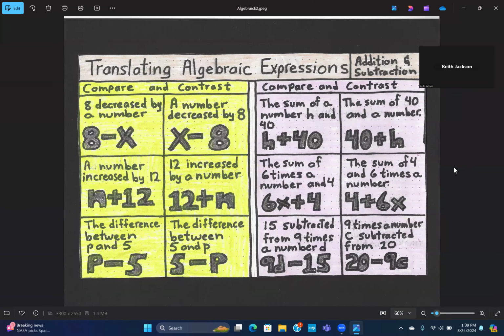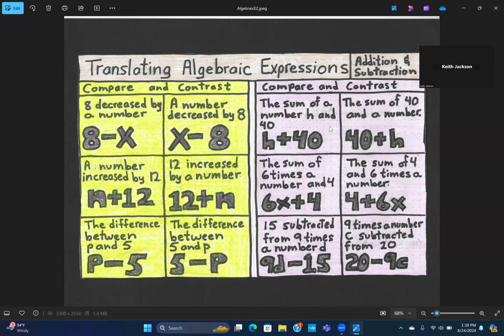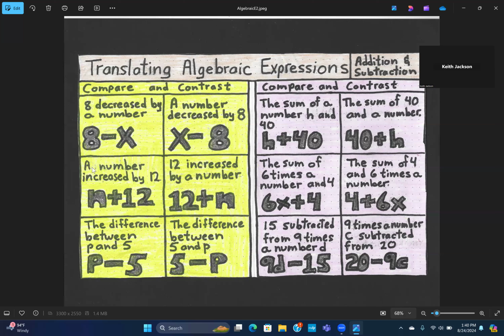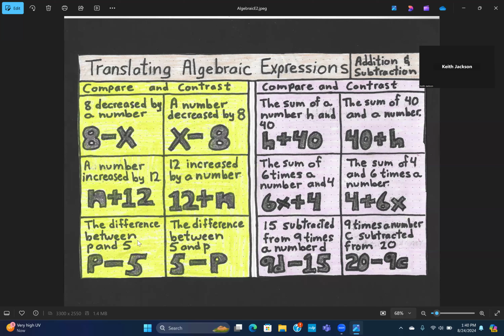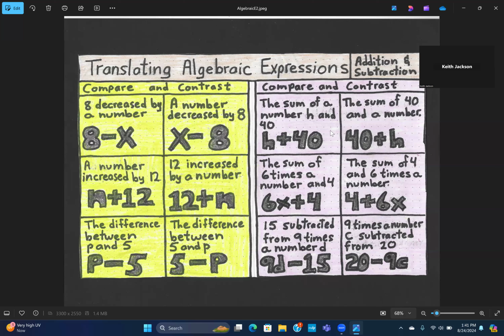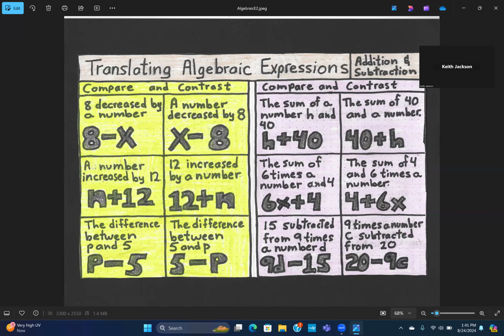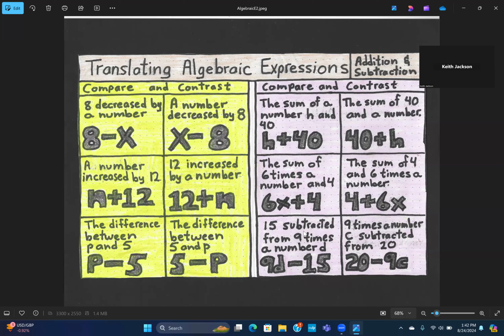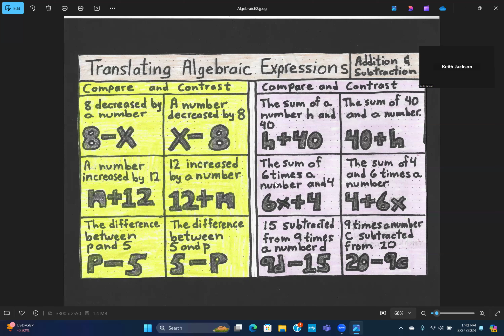Algebra1 Translating Algebraic ExpressionsPt2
Algebra students will continue their understanding of how to translate Algebraic expressions.